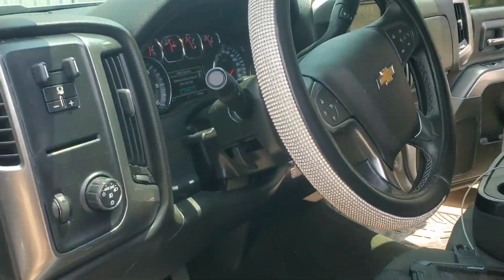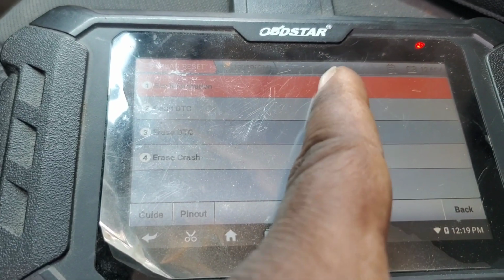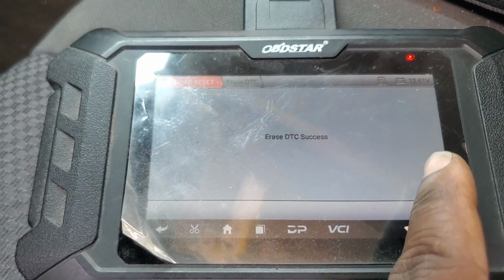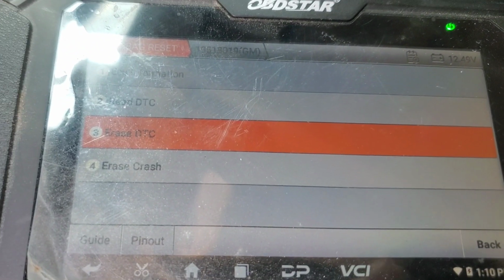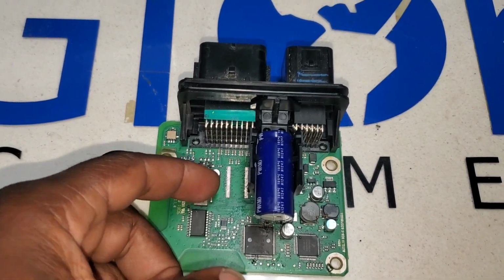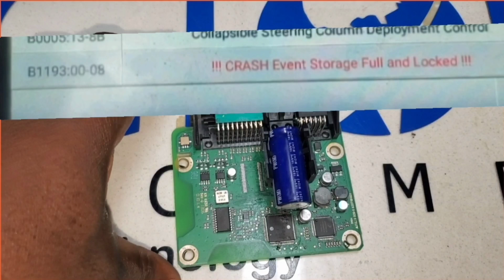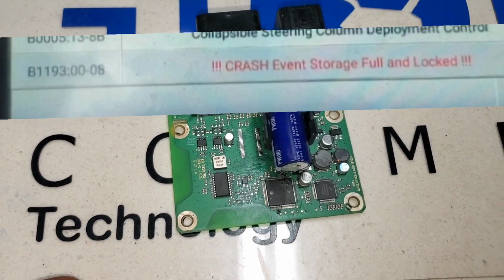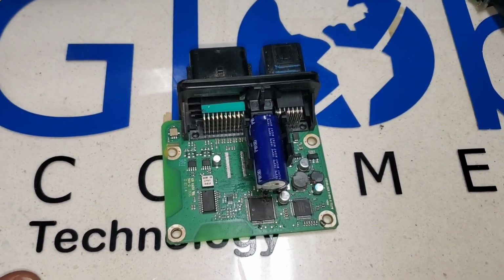Will reset cleaned SRS airbag modules really work in an accident? Silverado fix with OBDSTAR P50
Thanks to all those that have donated to the Channel! Members area link!  More tools will be added daily!